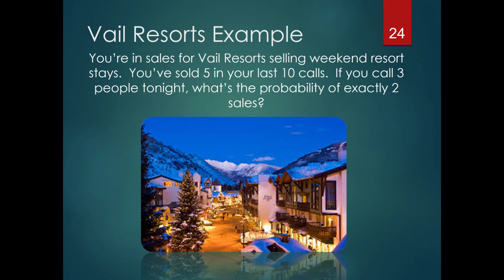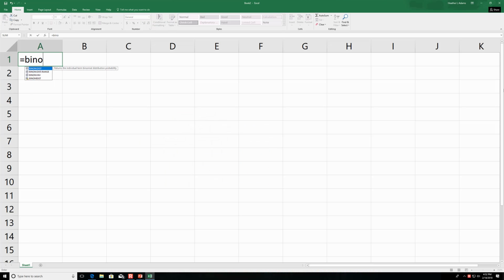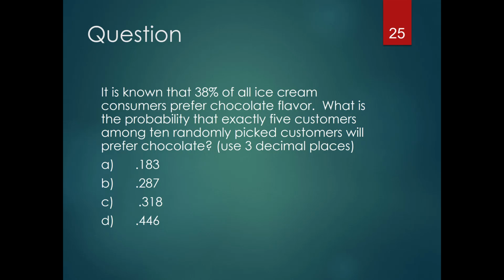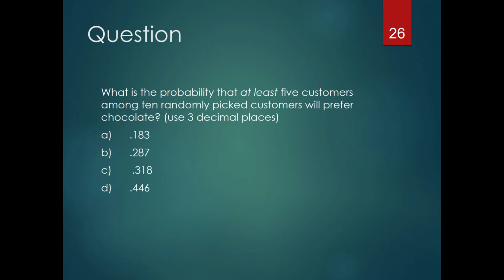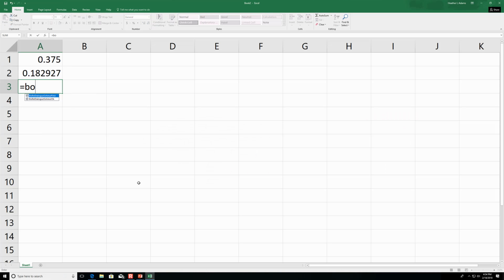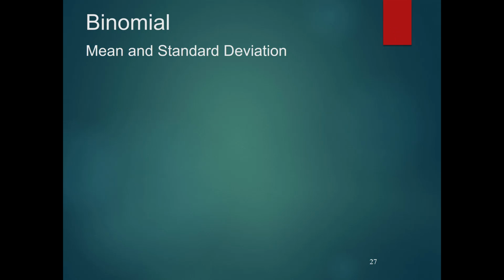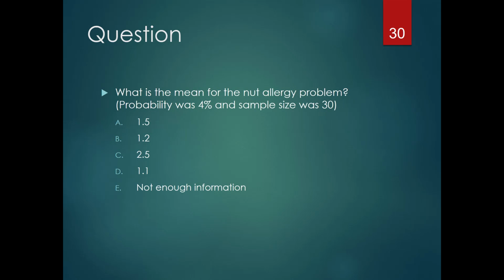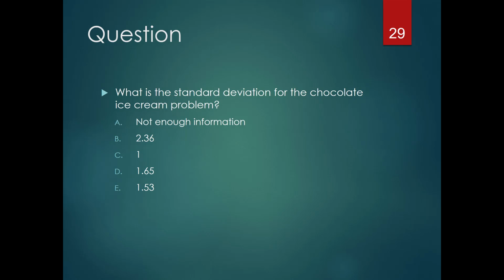Chapter 5 part f Source